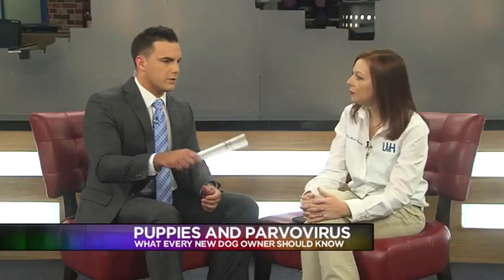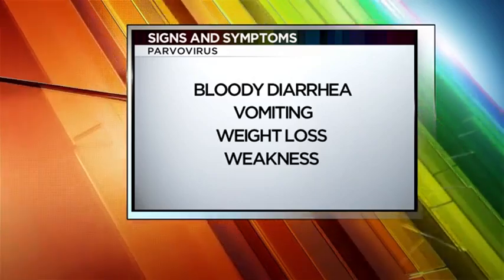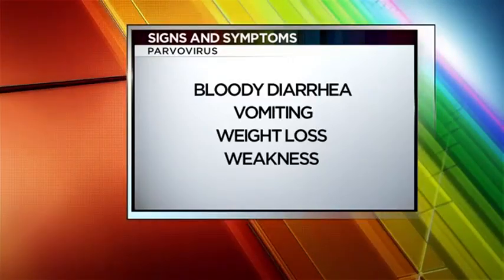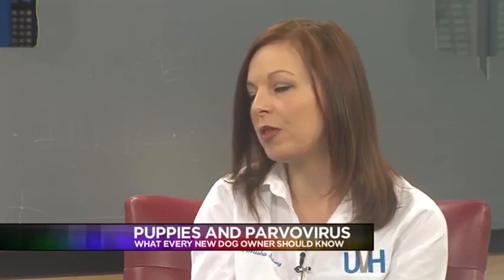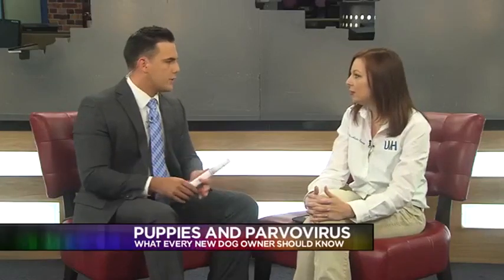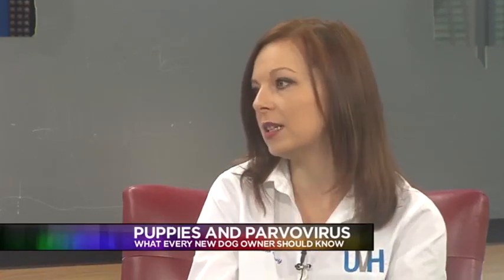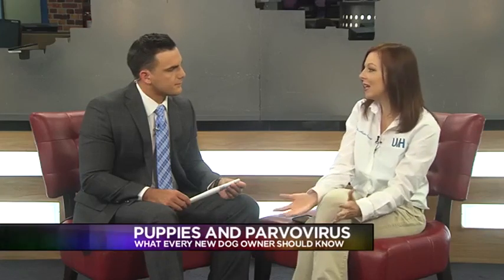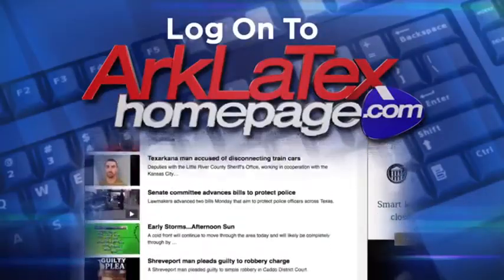Puppies and Parvovirus: What every new dog owner should know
Dr. Spivey, from University Veterinary Hospital, warns dog owners about the 'puppy killer' virus.